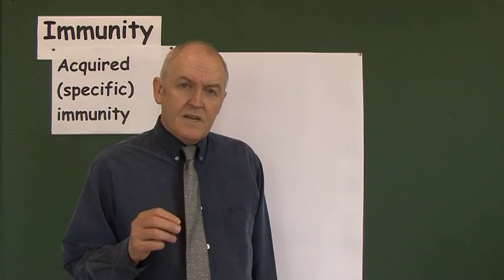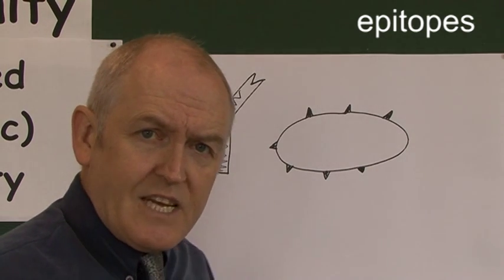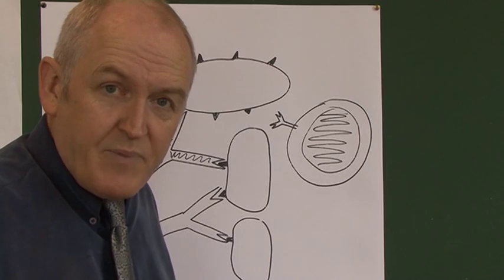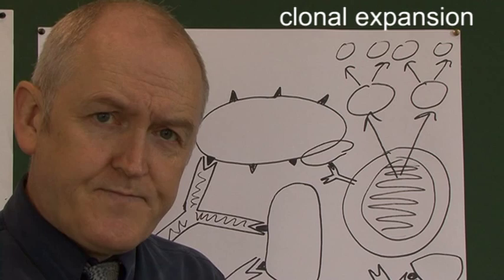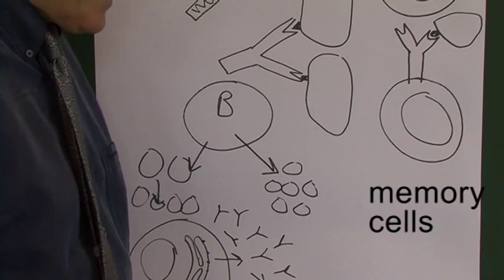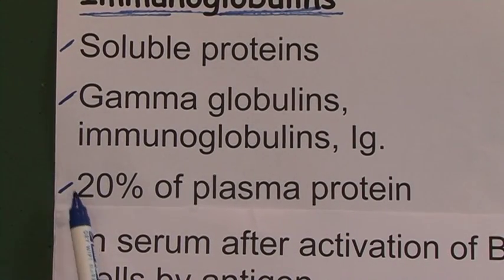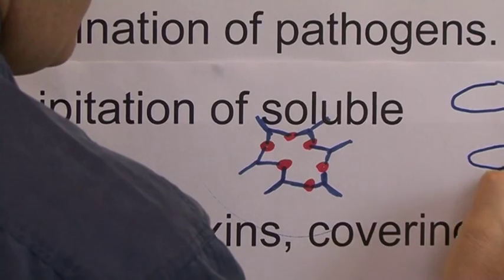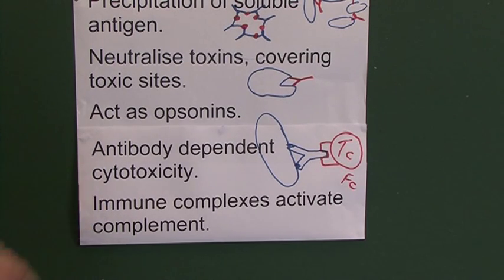Immunity 10, Specific antibodies